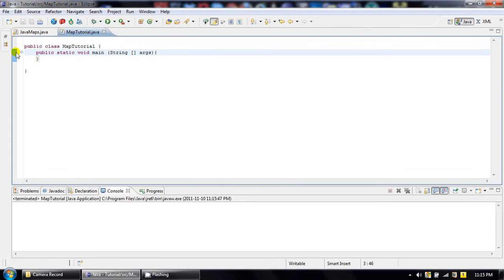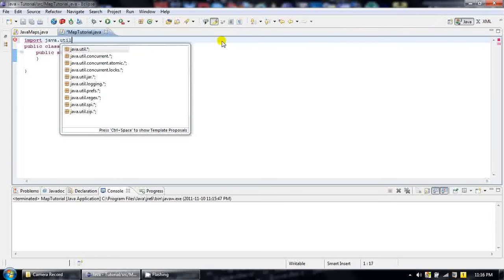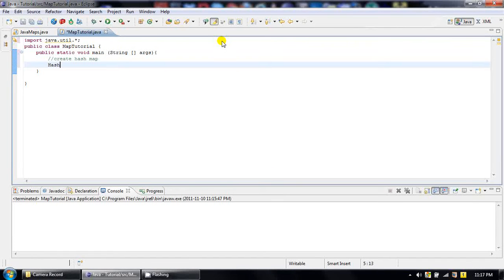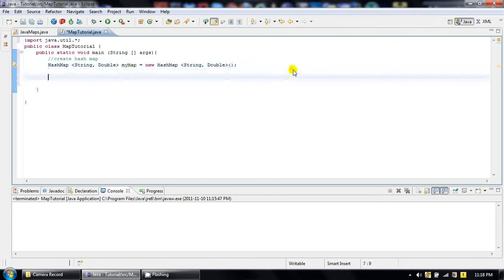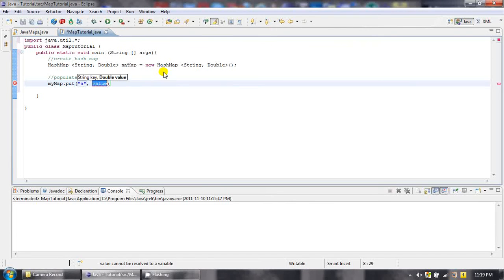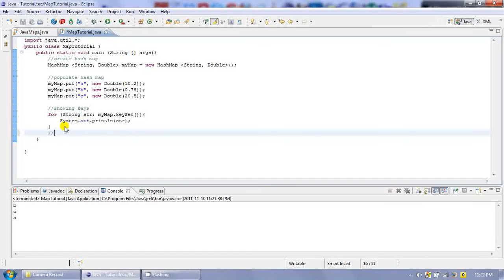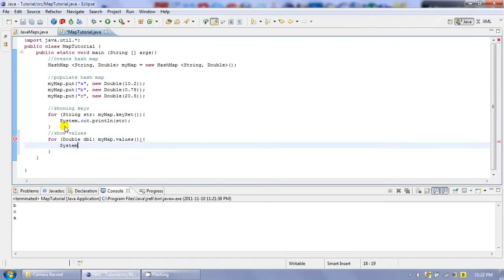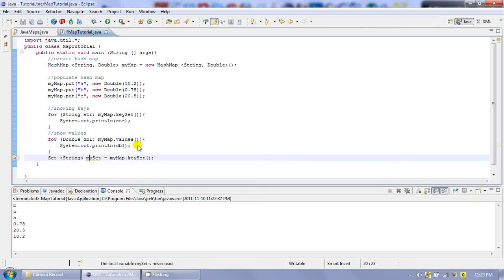Java- HashMap and TreeMap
How to create, populate and iterate HashMap and TreeMap in Java